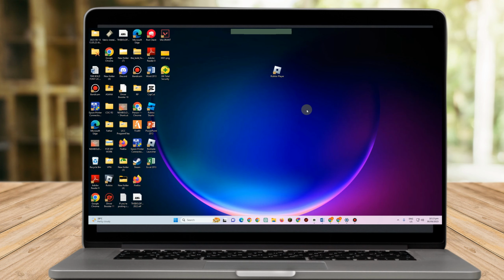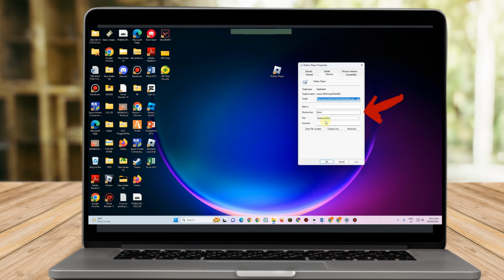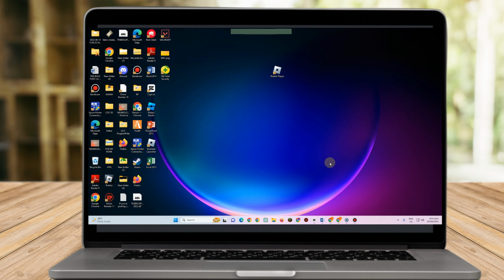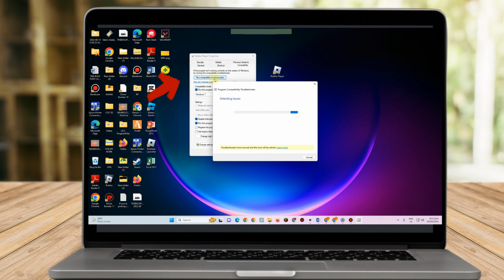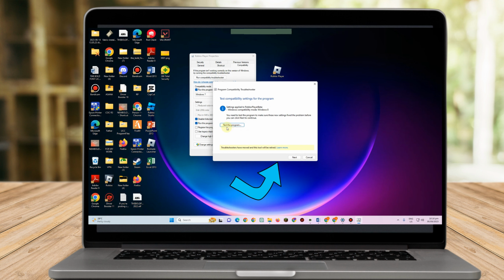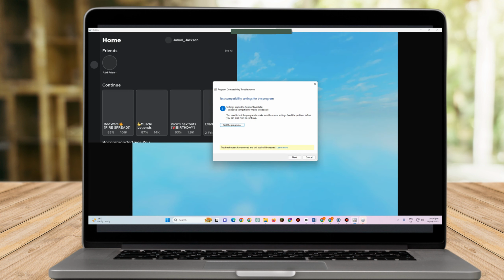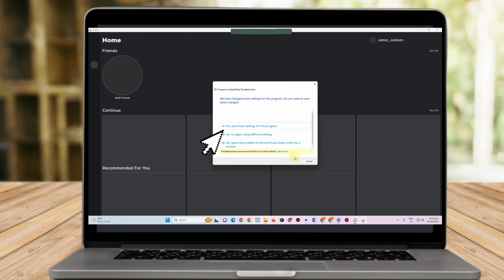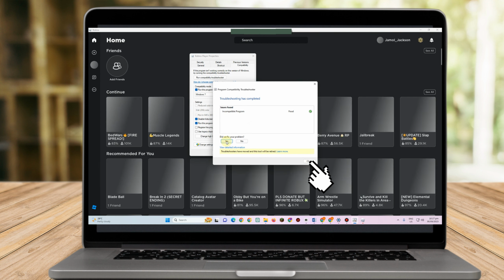How To Fix Roblox Game Client Is Not Responding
Is your Roblox game client not responding? Don't worry, we have the solution for you. It can be frustrating when your game freezes or crashes, but with our step-by-step guide, you'll be back to playing your favorite Roblox games in no time.

To fix the Roblox game client not responding issue, follow these simple steps:

Restart your computer: Sometimes, a simple restart can resolve any temporary issues that may be causing the game client to freeze.
Check your internet connection: Ensure that you have a stable internet connection. A poor connection can lead to the game client not responding.
Update Roblox: Make sure you have the latest version of Roblox installed. Outdated versions can sometimes cause compatibility issues.
Clear cache and temporary files: Clearing your cache and temporary files can help eliminate any corrupted data that may be causing the game client to freeze.
Disable unnecessary programs: Close any unnecessary programs running in the background as they can consume system resources and cause the game client to become unresponsive.
Check system requirements: Ensure that your computer meets the minimum system requirements to run Roblox. Inadequate hardware can lead to performance issues.
Reinstall Roblox: If all else fails, try uninstalling and reinstalling Roblox. This can help resolve any underlying issues with the game client.
By following these steps, you should be able to fix the Roblox game client not responding issue and get back to enjoying your gaming experience.